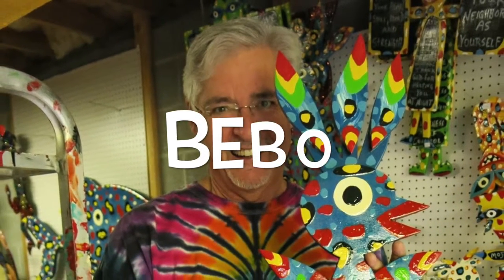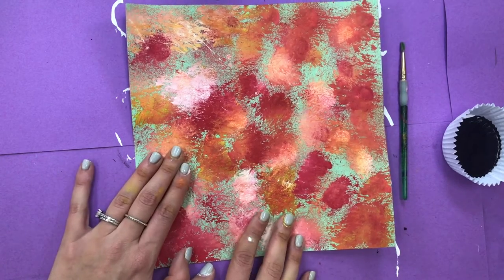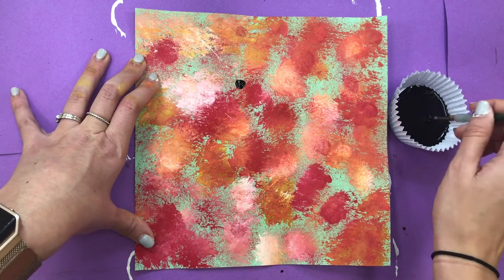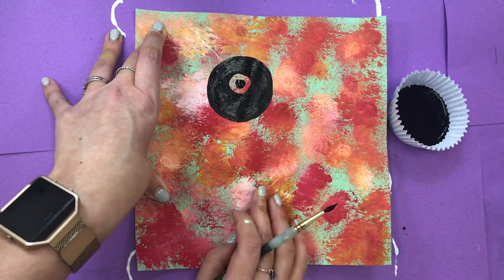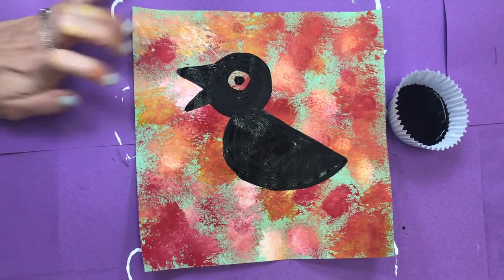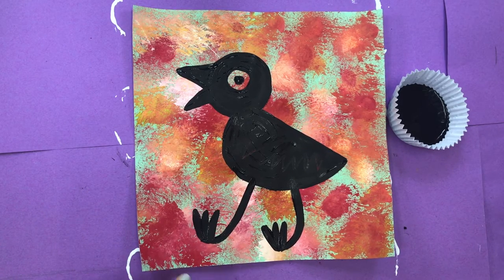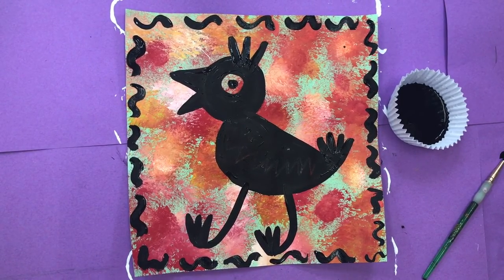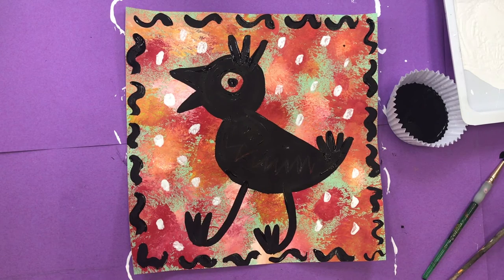Bebo Birds Drawing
Let's learn about folk artist, Bebo! We use black tempera paint to draw Bebo birds using geometric and organic shapes.